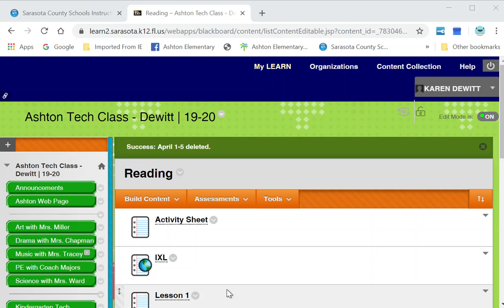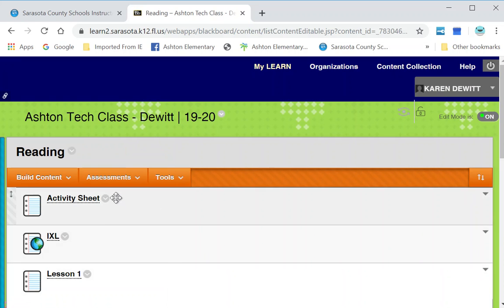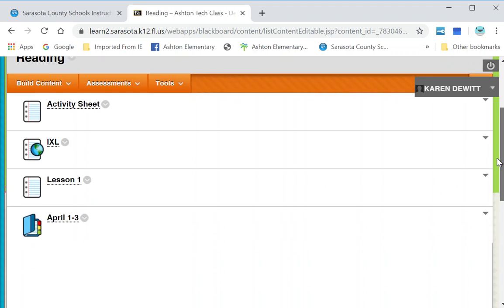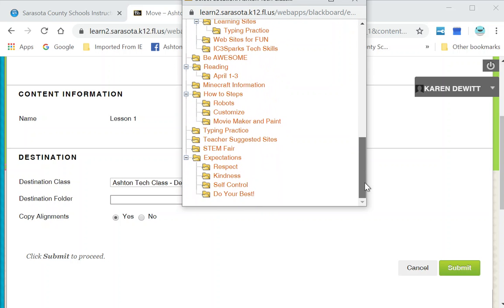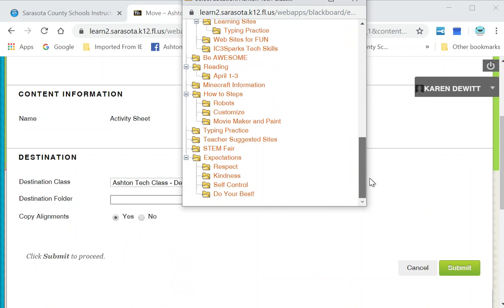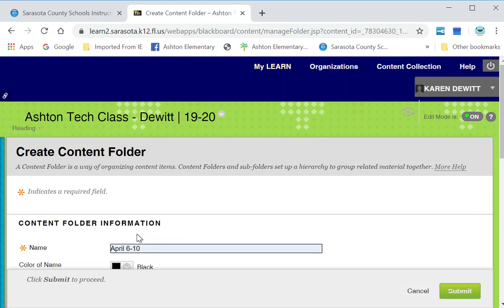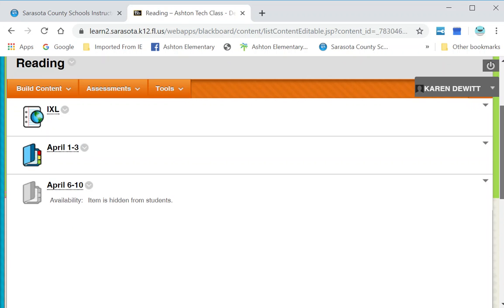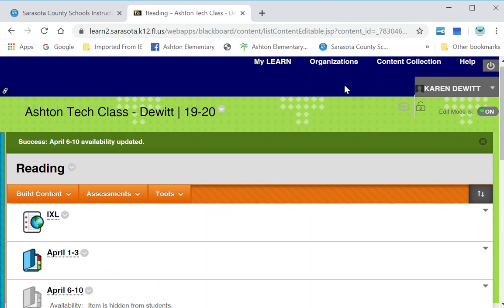Organize Blackboard Classes in Folders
Teachers: Organize Blackboard Class in folders